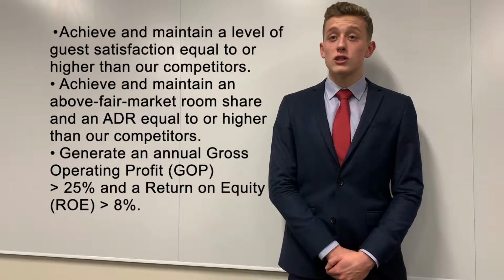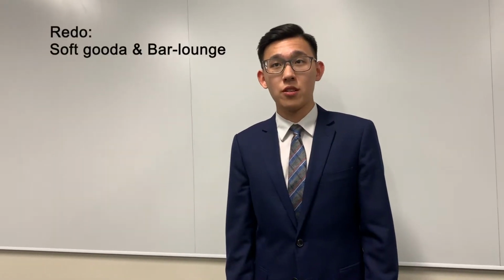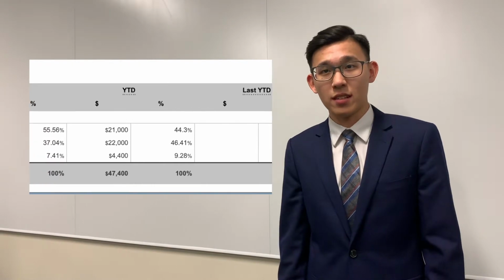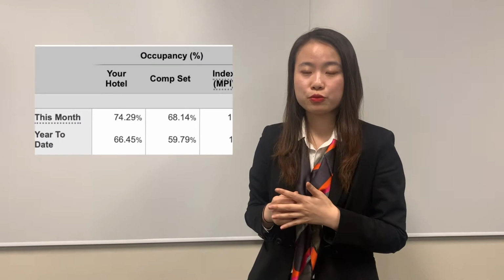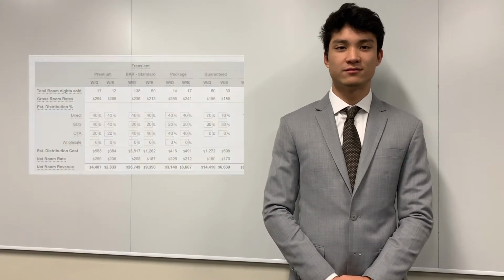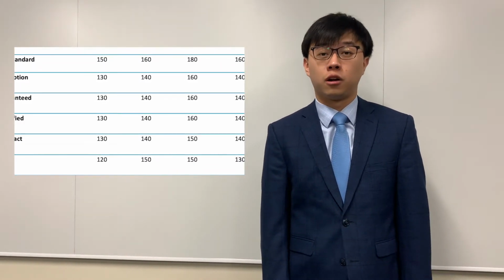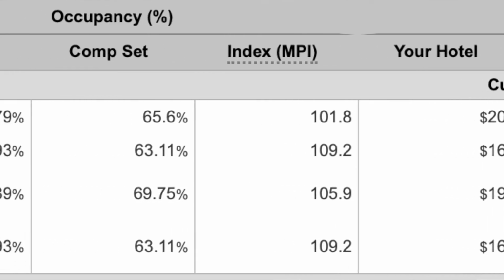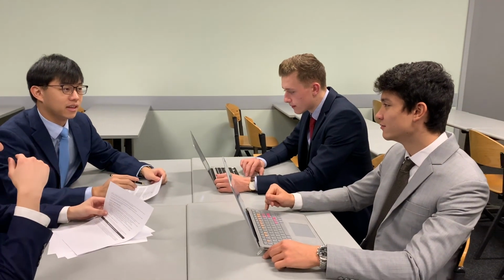TEAM 12.2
We are Team 12.2 -- Stir Fry Palace. The video is about the detailed analysis of our REVSIM performance.